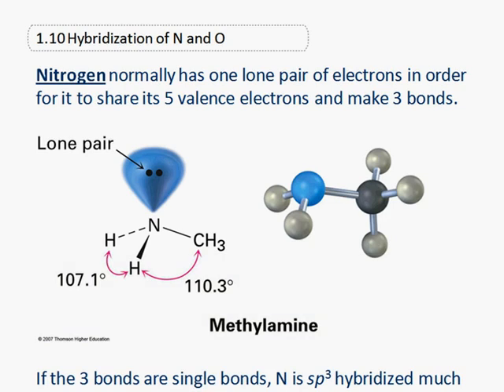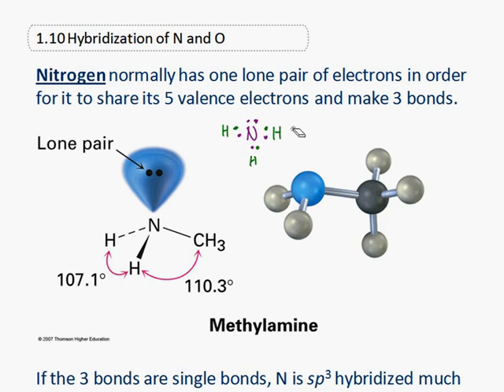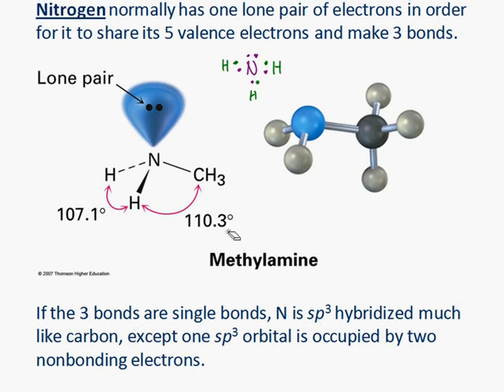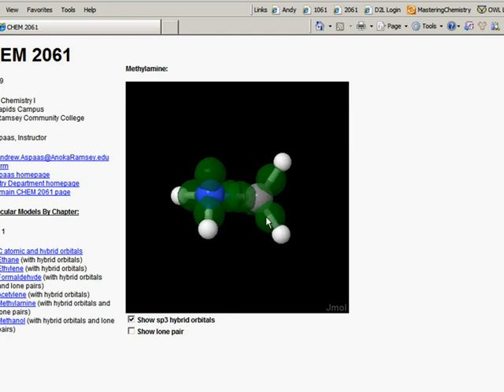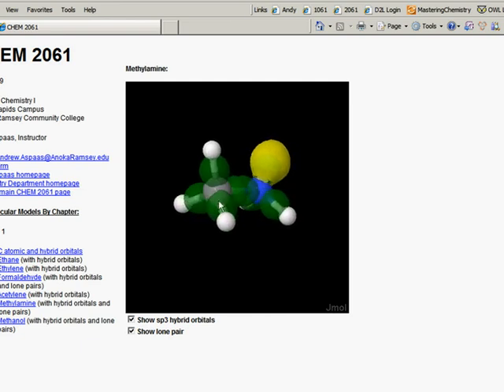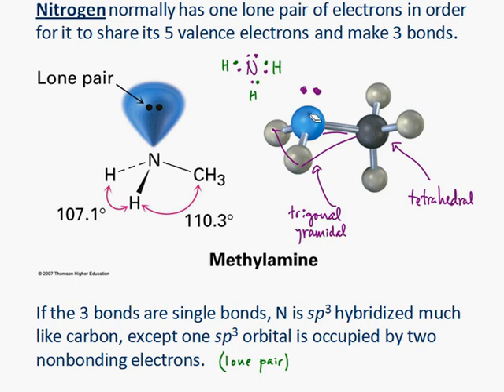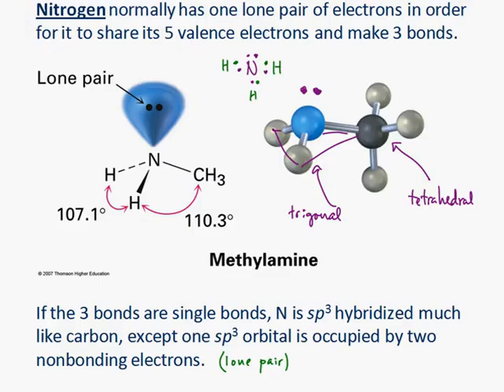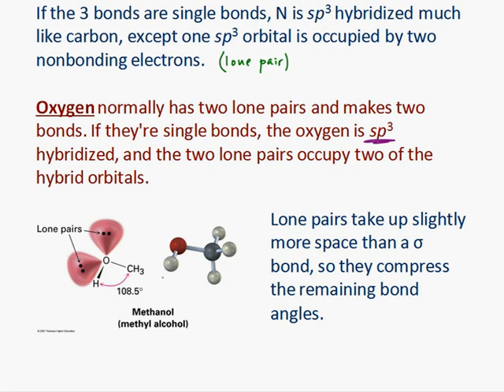1 10 Hybridization of N and O